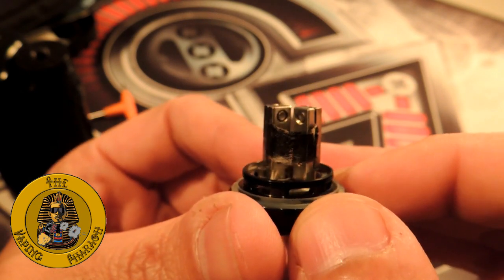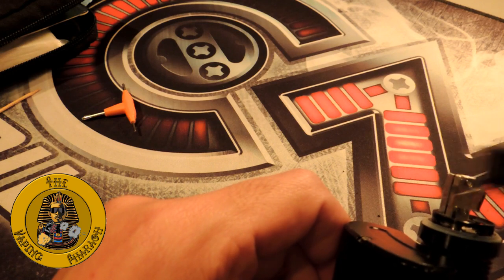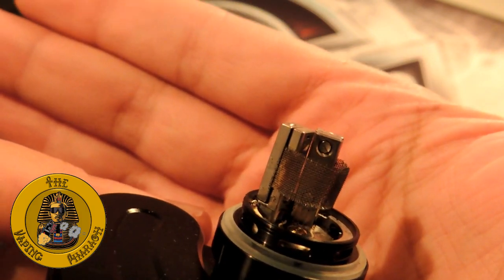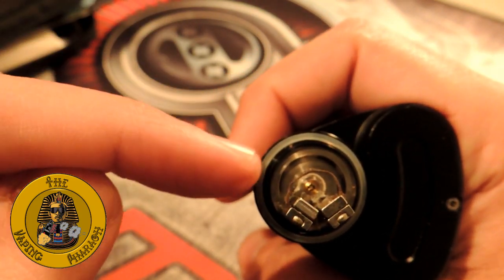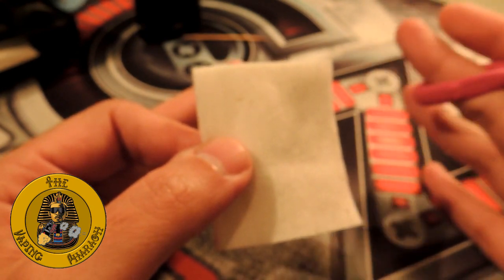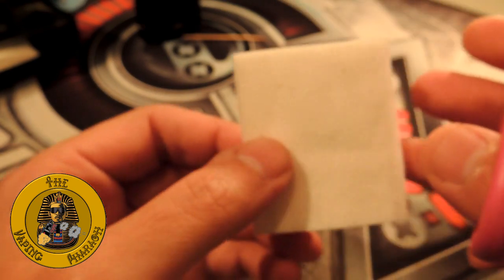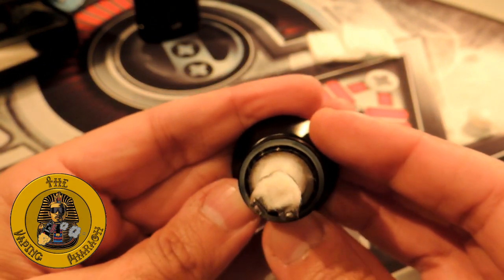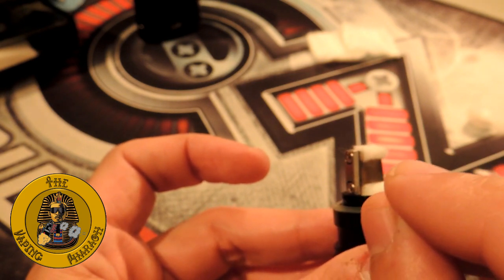VandyVape - The Mesh RTA Build/Wick HD by TheVapingPharoah - English